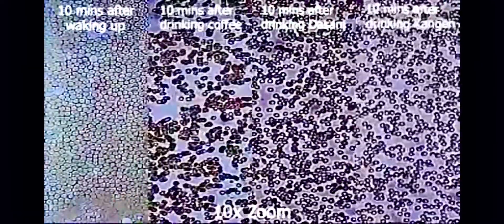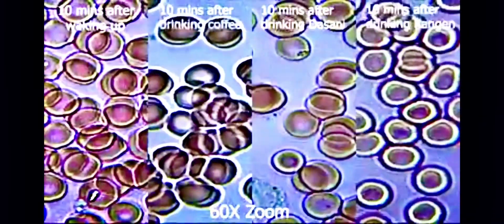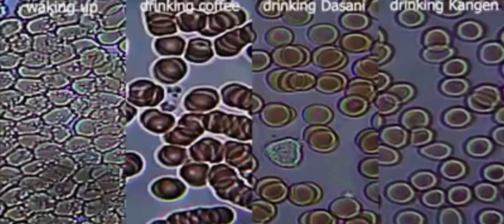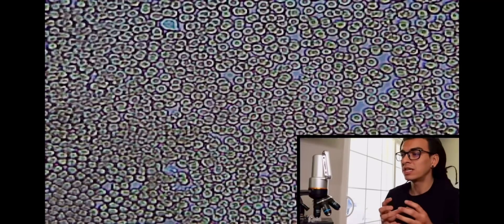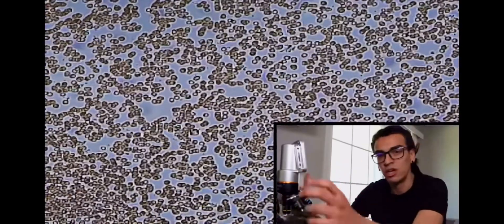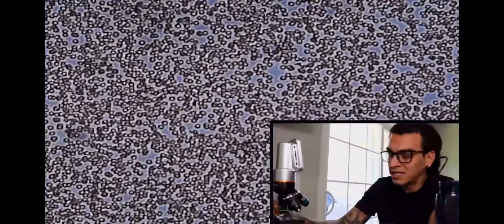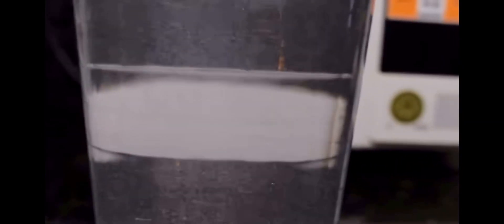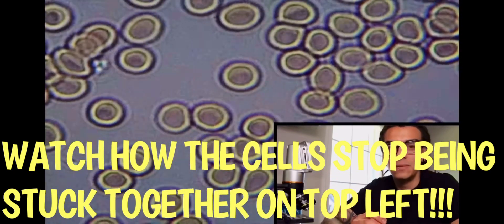Kangen Water - YOUR BLOOD 10 MINUTES AFTER DRINKING KANGEN WATER - UNDER A MICROSCOPE.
CAN YOUR DRINKING WATER DO THISSSS?!